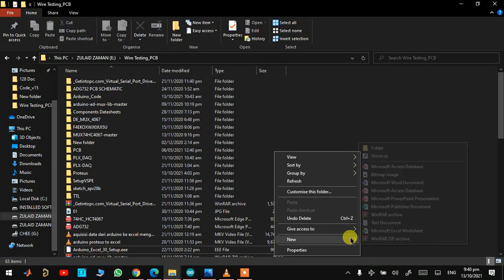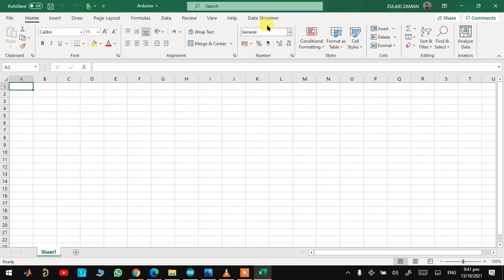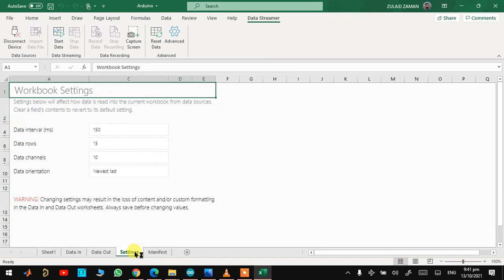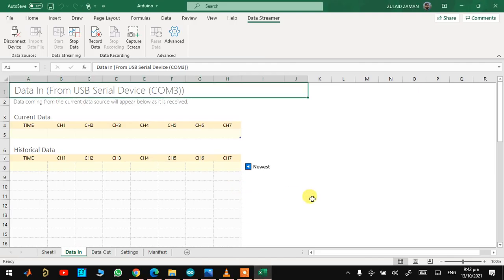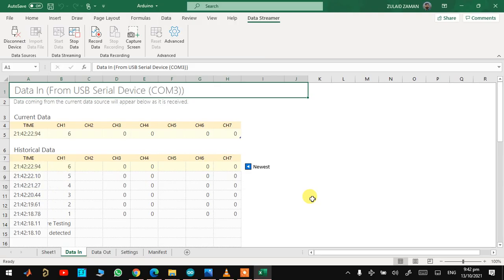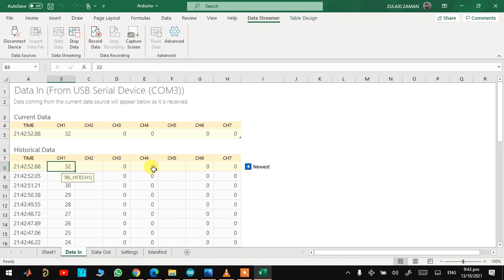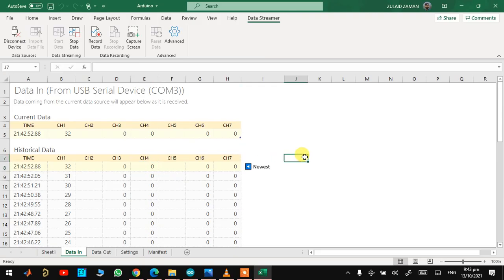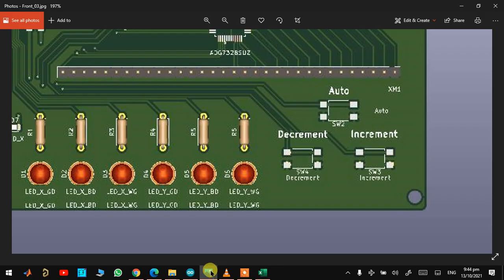How to Save Arduino Serial Data in Excel File - Step-by-Step Tutorial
Description:

Unlock the full potential of your Arduino projects by integrating Excel for data analysis! In this comprehensive tutorial, I’ll guide you through the entire process of saving Arduino serial data directly into an Excel file using the Arduino IDE software. Whether you're a hobbyist, student, or professional, this video will provide you with the tools and knowledge you need to streamline your data collection and analysis.

What You Will Learn:
- Setup & Configuration: Learn how to prepare your Arduino IDE and Excel for seamless integration.

Why Excel & Arduino?
Combining Arduino’s real-time data capture ability with the powerful analytical tools of Excel opens up a multitude of possibilities for data manipulation and display. This tutorial is perfect for anyone looking to enhance their projects with better data visualization and analysis techniques.

Drop your questions and feedback in the comments below—I love hearing from you!